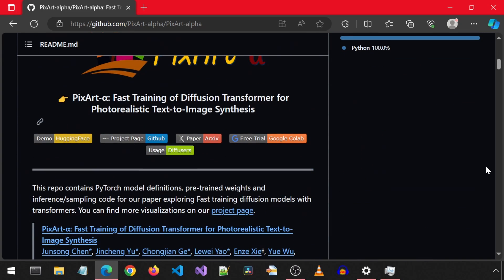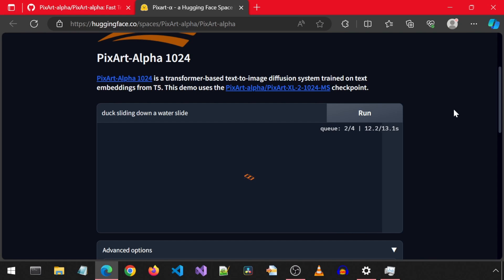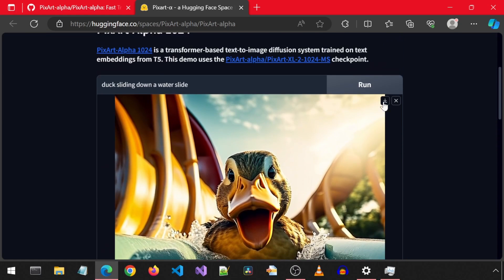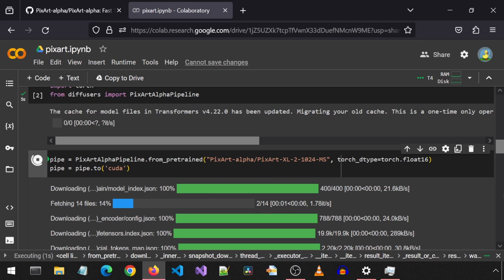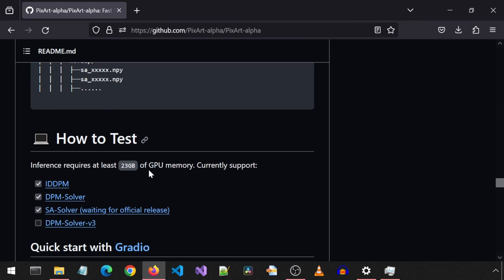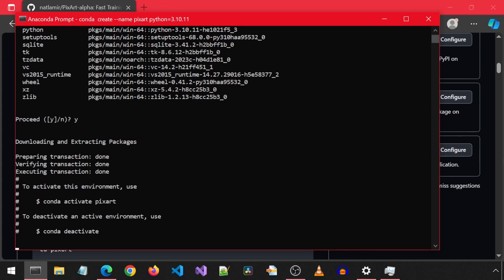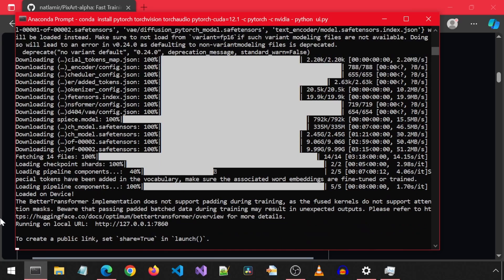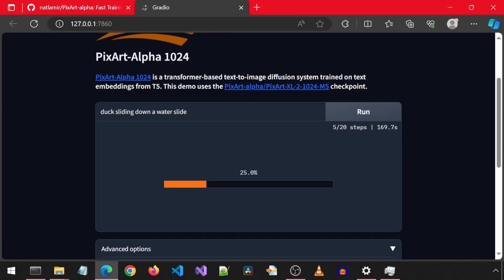PixArt-alpha Google Colab & Windows Install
Trying out the PixArt-alpha with the new 1024x1024 weights.
HuggingFace Demo, Google Colab, Local Windows Install.

0:00 Intro
0:11 HuggingFace Demo
2:12 Google Colab
3:25 Local Install